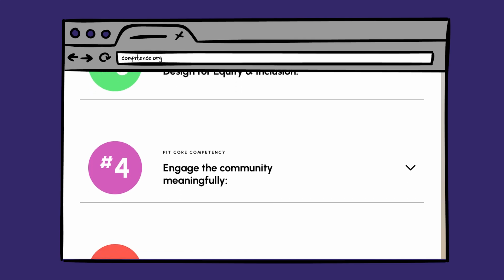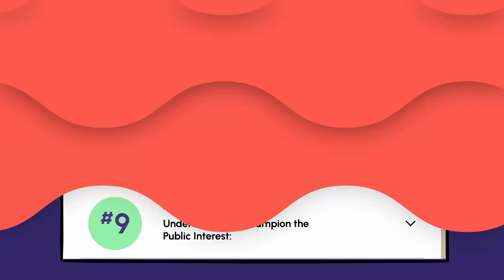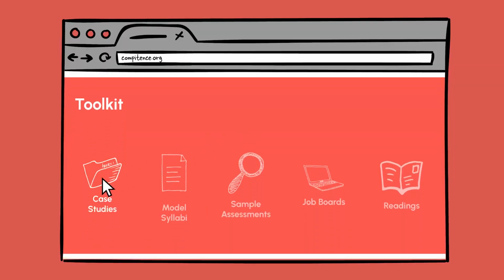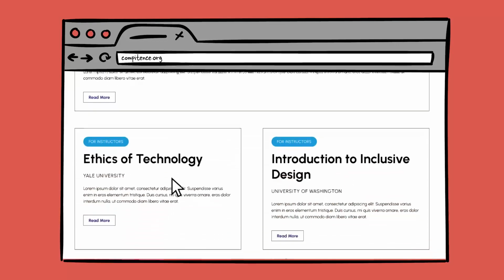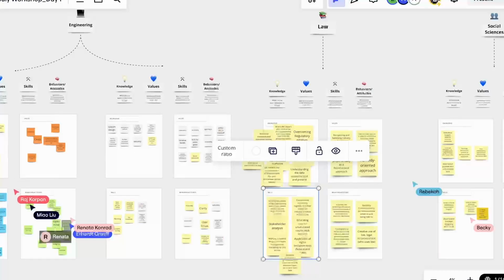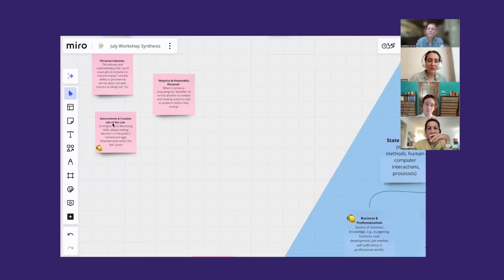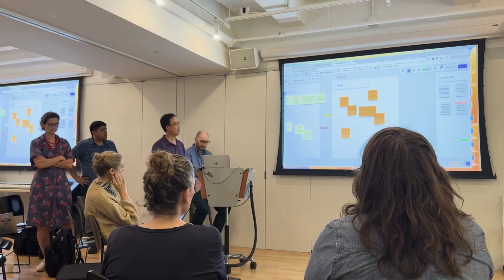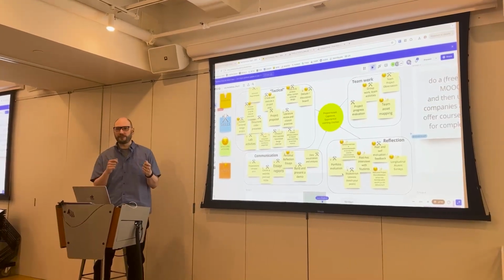A Framework to Educate Future Technologists for the Public Interest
ComPITence helps professors teach students the tools to enter the field of public interest technology, and helps students and those already in the field to develop PIT skills and access PIT jobs, materials and organizations.

To do that, our team of experts from the tech industry, non-profits, and academia, created a list of academic competencies–reflecting the values, knowledge, skills and behaviors a public interest technologist needs. We encourage instructors to adopt these competencies in course and curricular design. We also created a toolkit with of syllabi, books and job hunt information to help people learn about the field. This work is supported by funding from the Public Interest Tech University Network (PIT-UN) and is freely available to any instructor interested in infusing PIT in their courses.